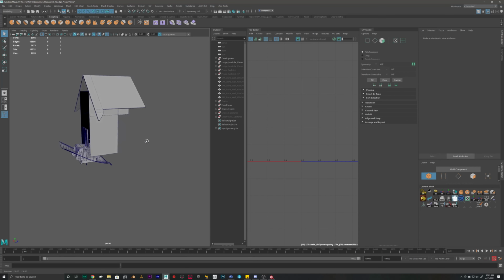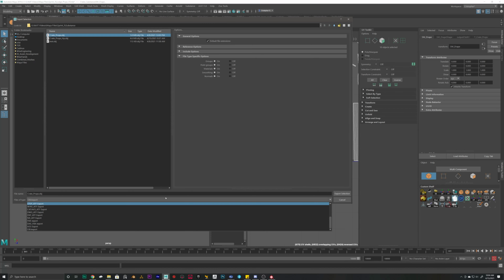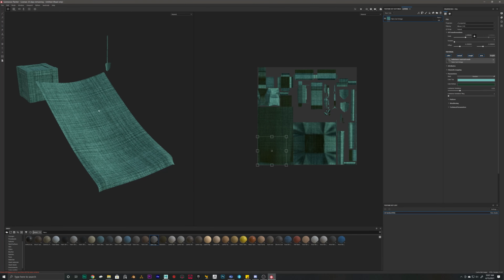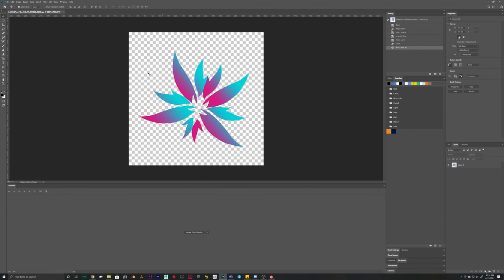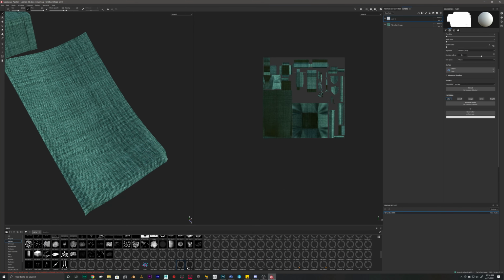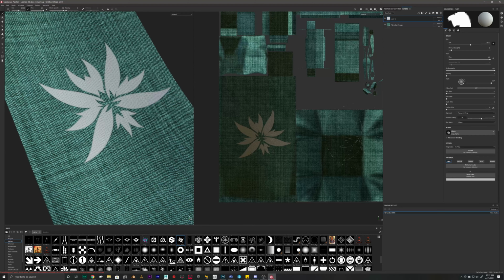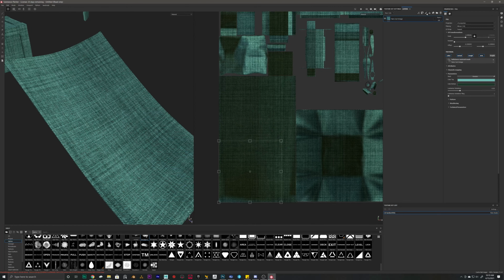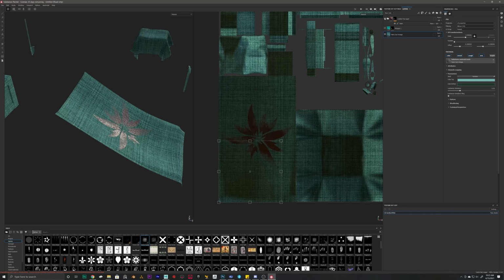Intro to 3D Modeling: Sprint03 Week02 Video03